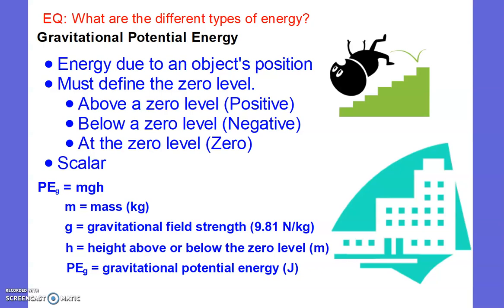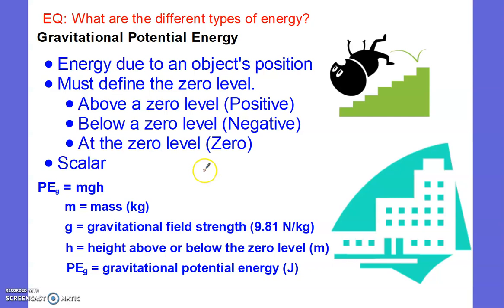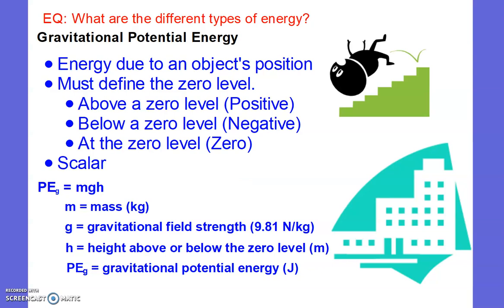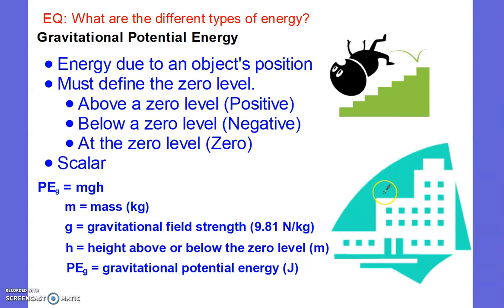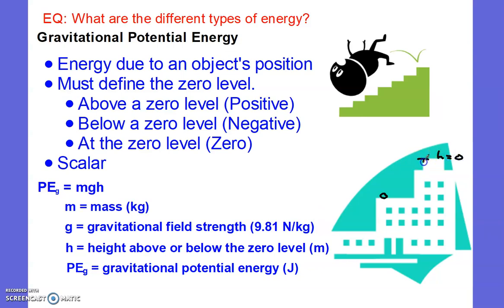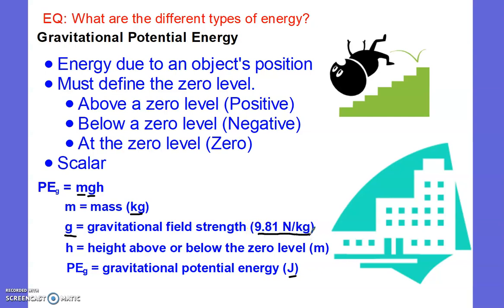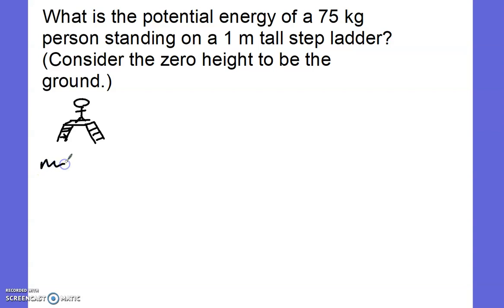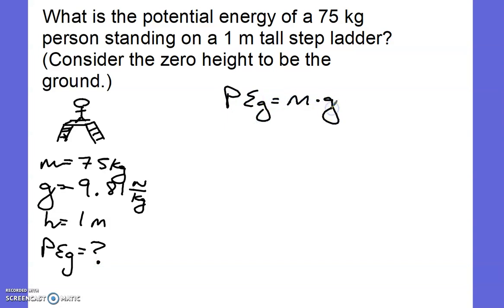Gravitational Potential Energy Notes and Problem (2020)